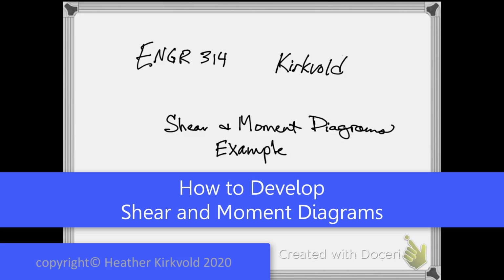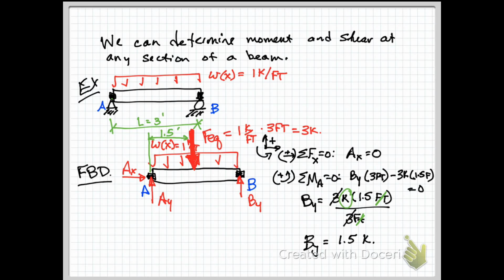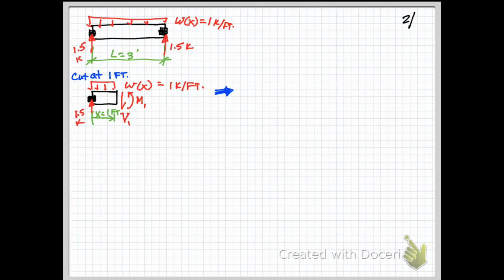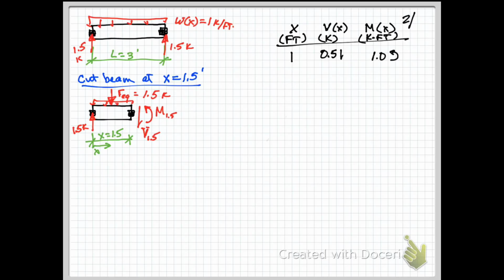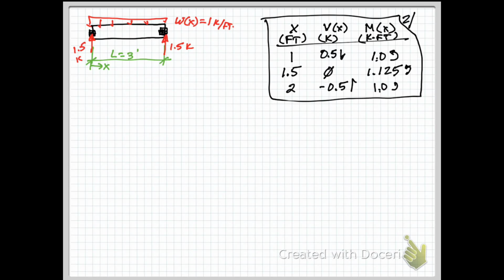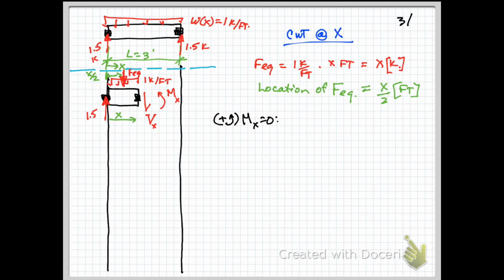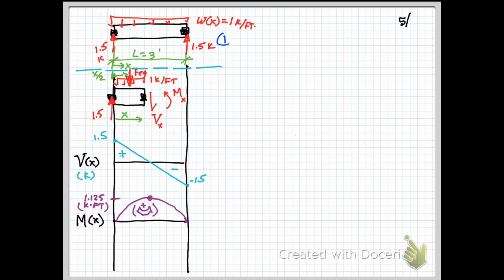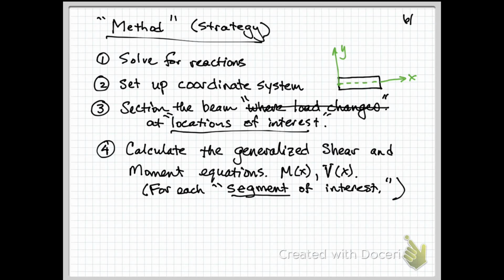ENGR 314 Development of Shear and Moment Diagrams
Beams in bending is a foundational concept of solid mechanics.  Every loaded beam can be sectioned to determine the internal shear and moment at  that location.  Rather than sectioning the beam over and over at many points, we develop a strategy to section the beam at "locations of interest" and use equilibrium to determine equations for shear (V) and moment (M) as functions of the position.  We can plot these equations to create Shear and Moment Diagrams.  The extremes, minimums and maximums, for shear and moment are used to design the beam.